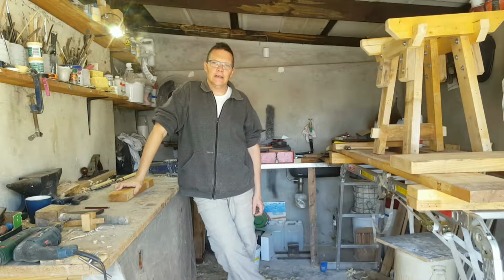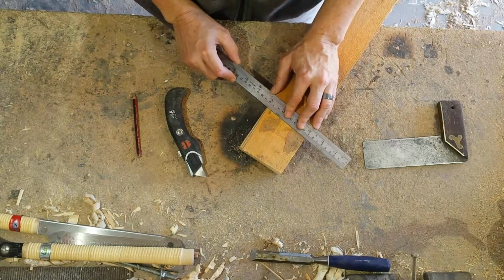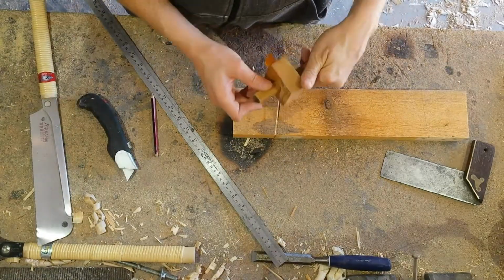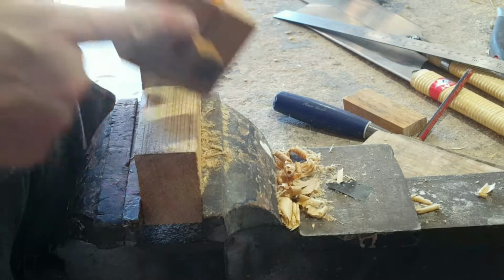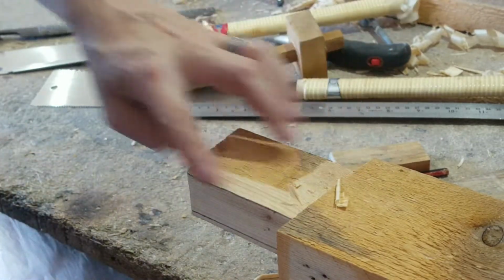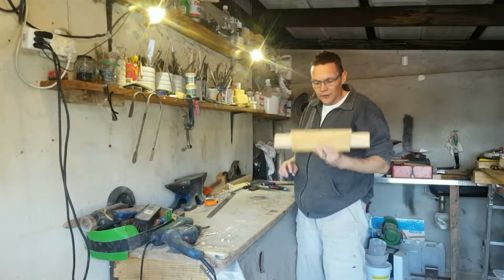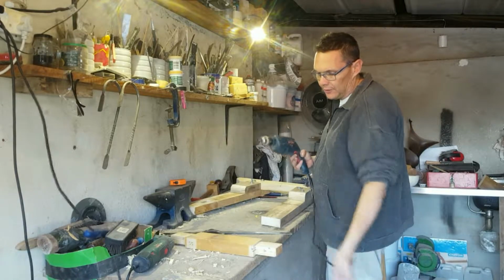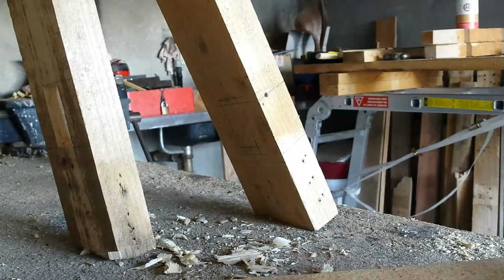Pallet wood anvil stand - Part 3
Part 3 of this series. In this video I am making the leg braces for my anvil stand. Haven't done mortice and tenon joins since high school!!

Hoping it all works out.